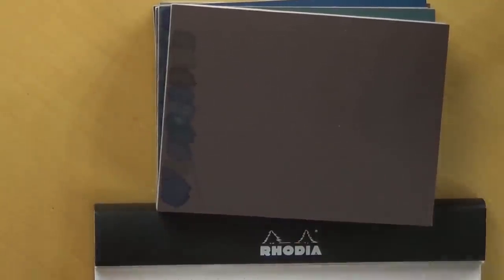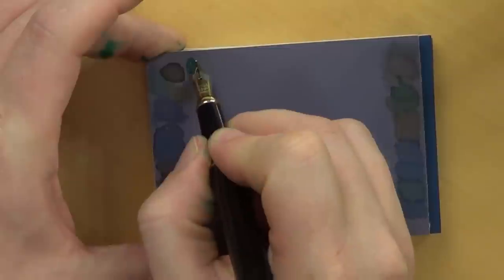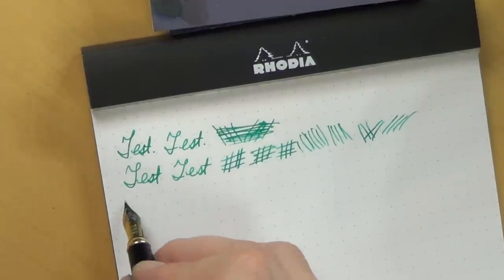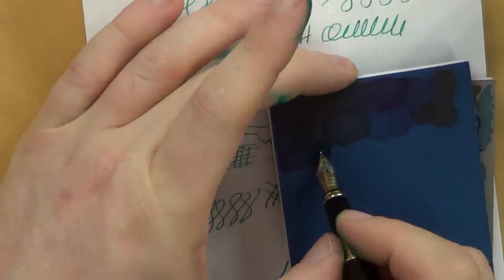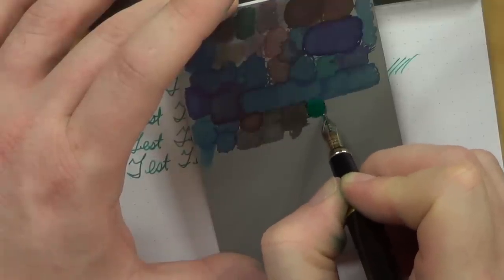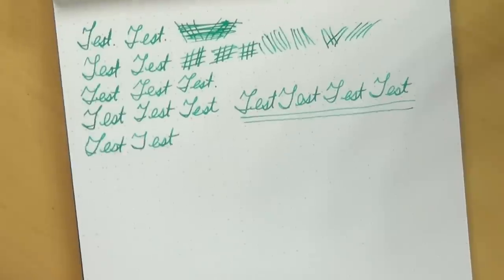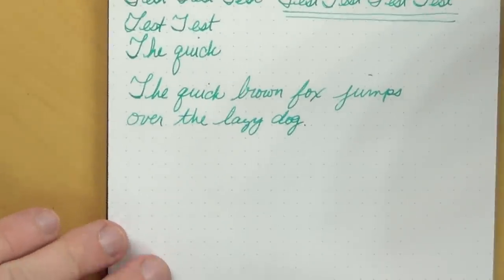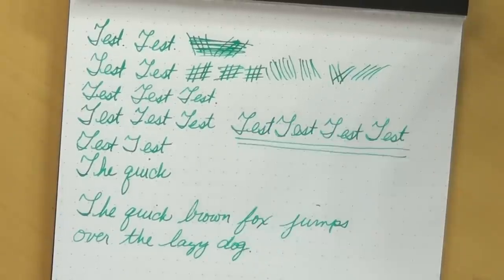Adjusting Your Fountain Pen - Part 3: Polishing the Nib